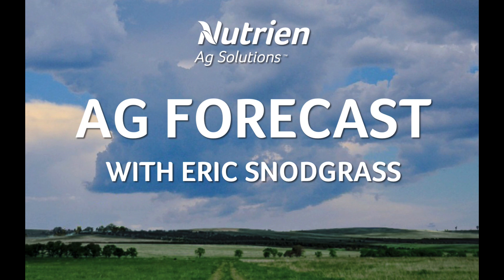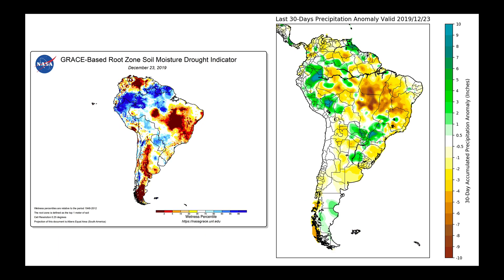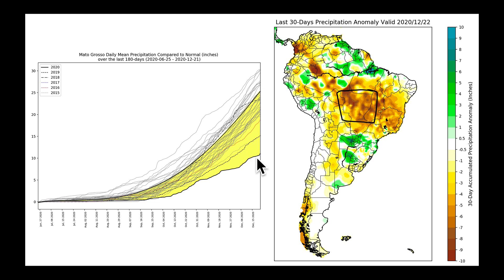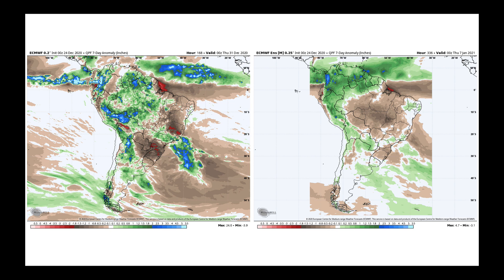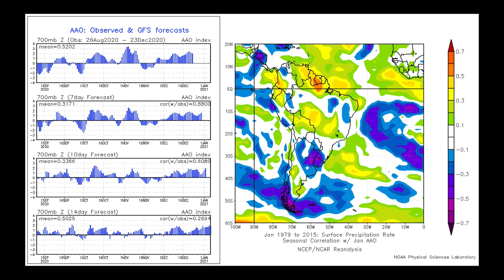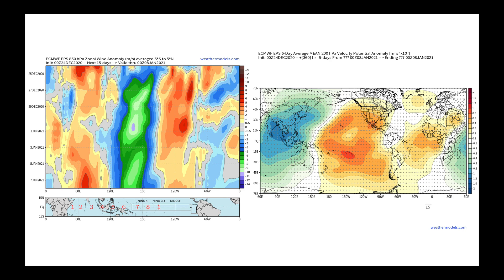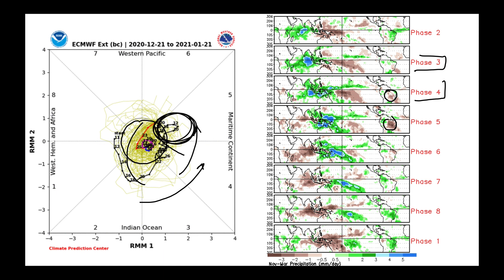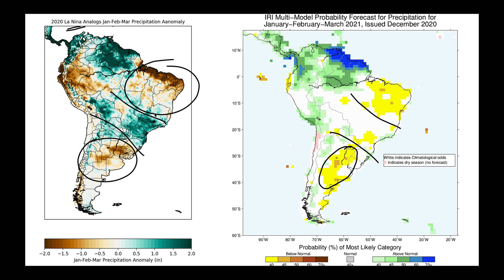Nutrien Ag Solutions Ag Forecast for South America - Dec 24, 2020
Video Highlights:
2019 v. 2020 Precipitation Patterns / Root Zone Soil Moisture
Mato Grosso - CPC Data Shows Driest in 40 years
2-Week Outlook and Model Trends
MJO, AAO, La Nina Influence on the January Precip Patterns